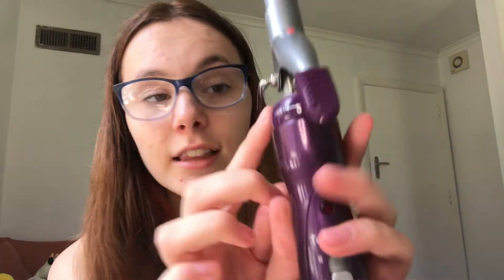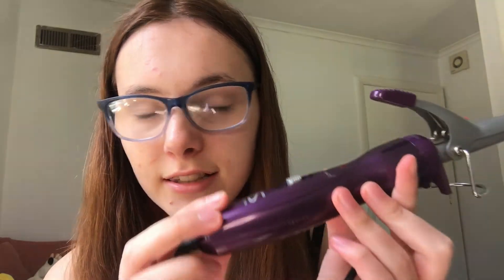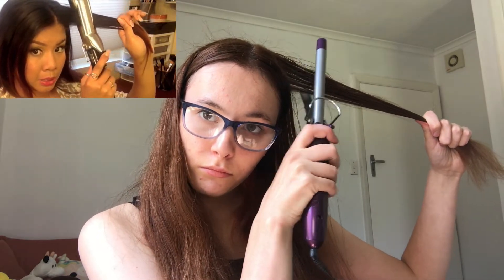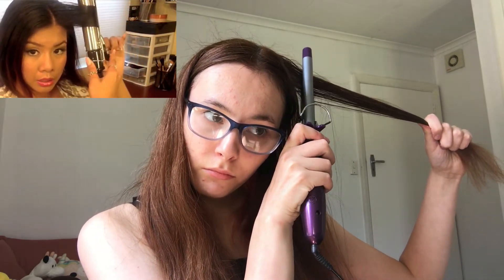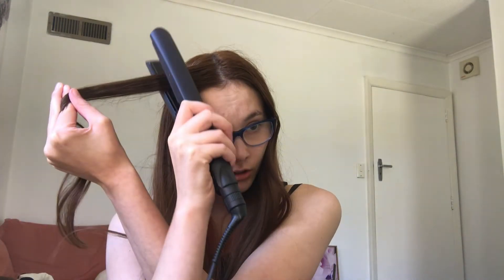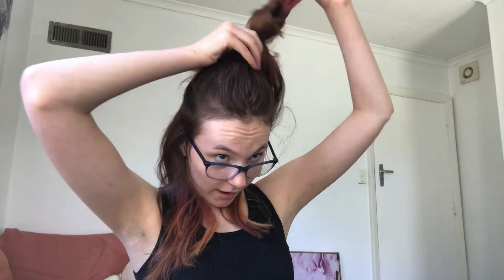trying to curl my hair